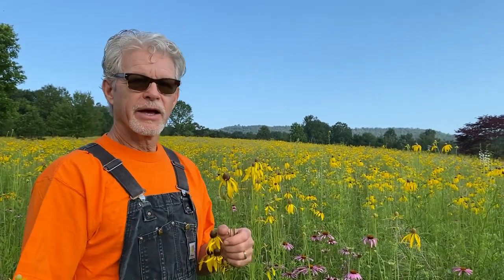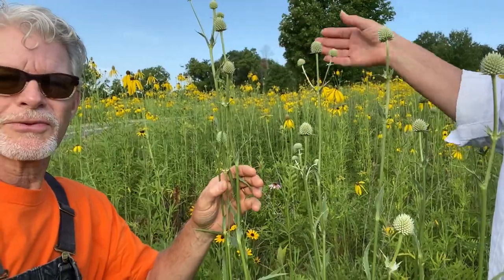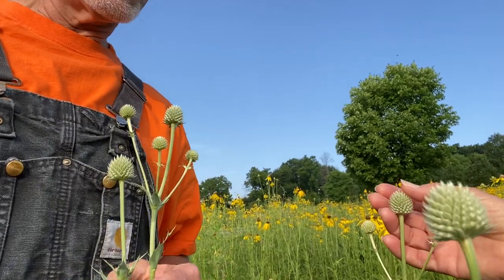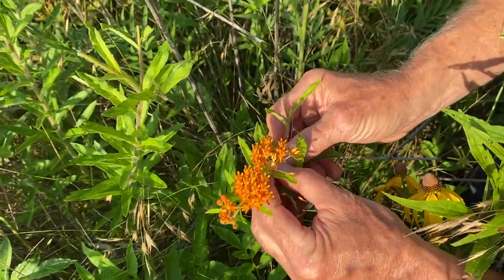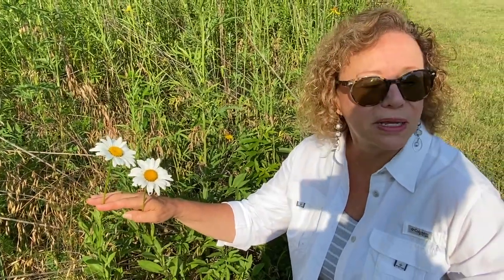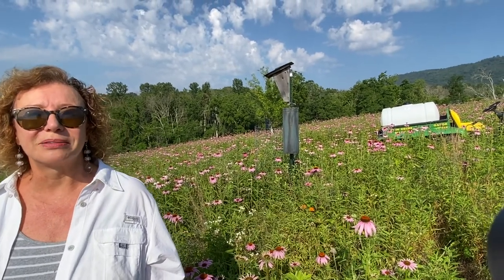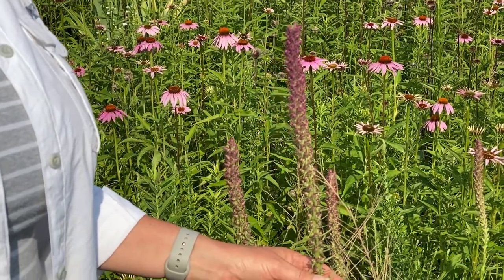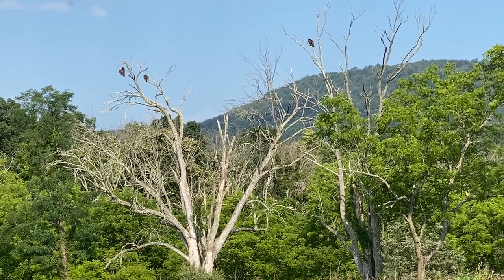Native Virginia Now! Midsummer Blooms, Ep. 1.5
It's summertime and the (native) living is easy, in the Sustainability Matters-produced series, Native Virginia Now, starring Shenandoah Valley landowners Jeff & Ali Carithers. Follow the plants, pollinators and animals of Spring House Farms' thriving ecosystem throughout the seasons. In this episode, all the flowers of summer, more flower-coordinated outfits, photobombing beetles, and some surprise lifestyle tips at the end.

Get more info about Sustainability Matters, our programming, and Sustainable Landscaping on our Facebook or Instagram (@sustainabilitymattersVA).